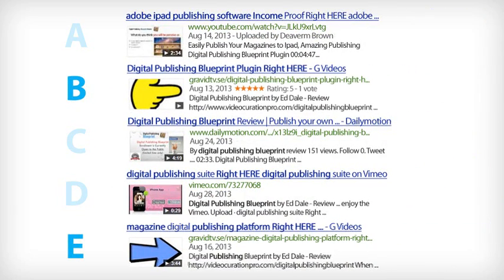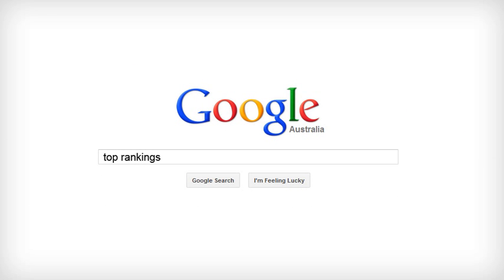Video Curation Pro | Ultimate Video Marketing Software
Test for $1 The ultimate YouTube Video Marketing Software, allows you to source content, upload your own, spin video content as many times as you like, Rank your Videos extremely well in YouTube and Google out of the box, often in just minutes.
Post across multiple video hosting platforms, plus our own high authority self hosted video network which drives tons of traffic to your sites.
Rank your websites high in the search engines using Video Curation Pro.